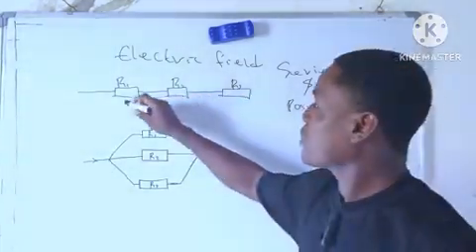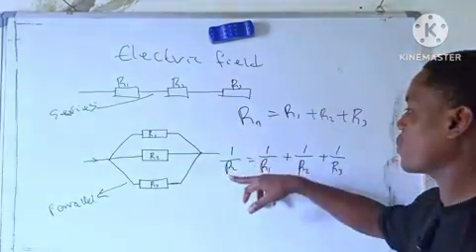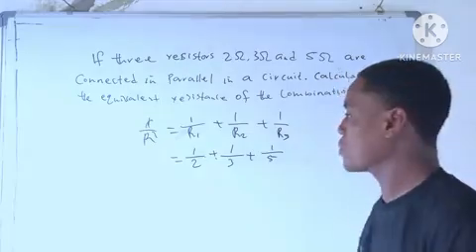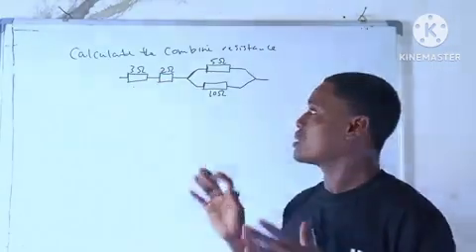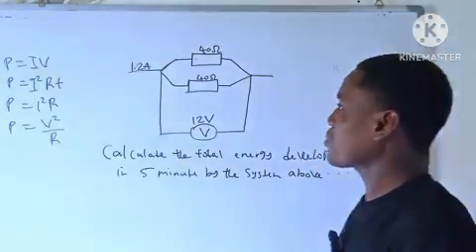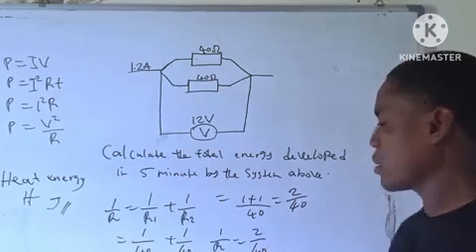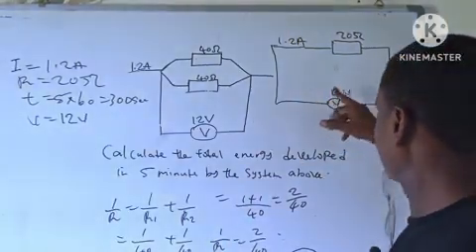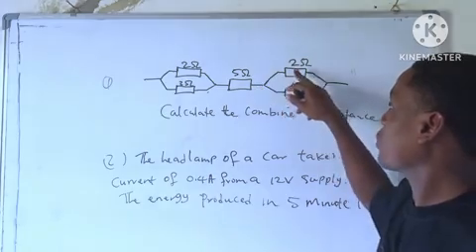Physics. Series and Parallel Connections. 2025 Jamb questions